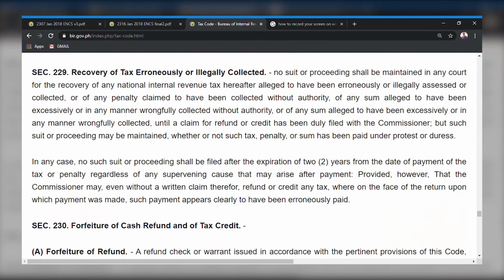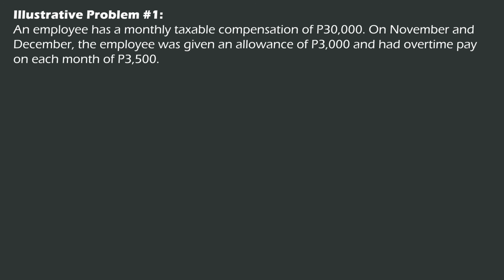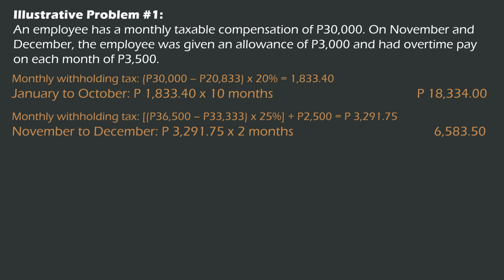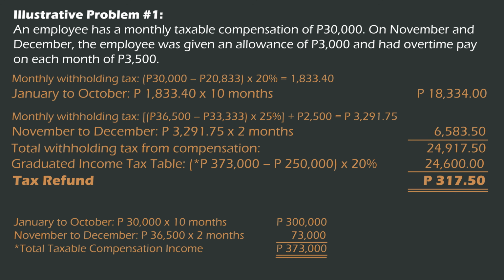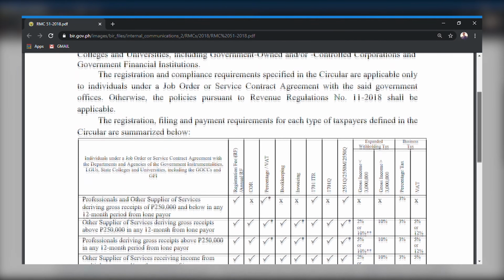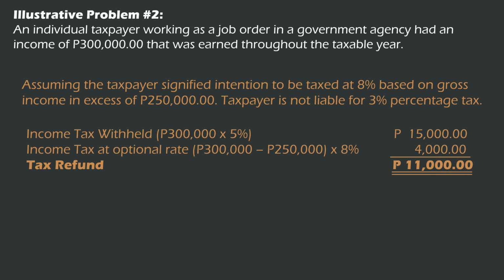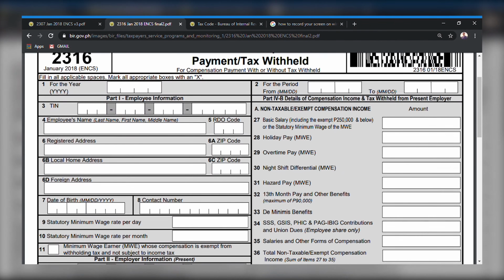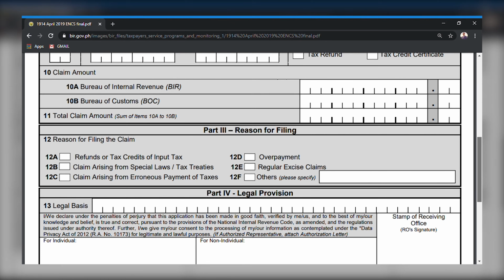How to Claim Tax Refund in Philippines for Income Tax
You may have tax refund and don't even know about it. This video will help you check if you can claim any tax refund from your previously paid income taxes.